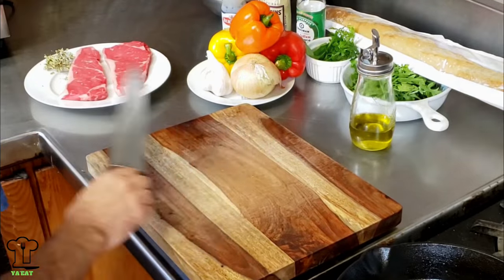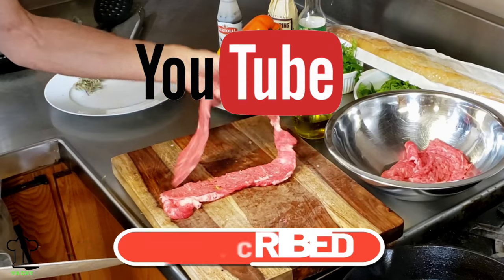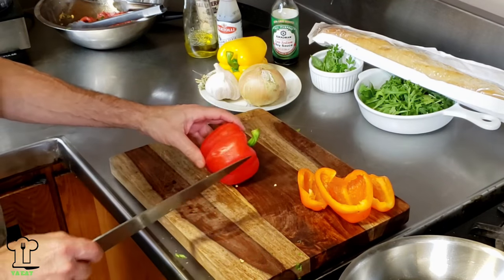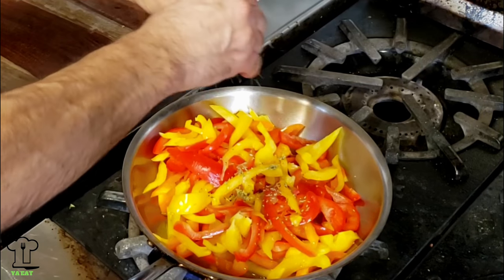EPIC NY-STRIP 🥩 STEAK 🥖 SANDWICH ITALIAN STYLE RECIPE with Peppers, Onions, Provolone, & Arugula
Ya’Eat Cooking Channel- Servings: 2| Prep Time 15 minutes | Cooking Time: 15 minutes.

Today’s recipe is a NY-Strip Steak Sandwich Italian Style with Peppers, Onions, Provolone Cheese, Arugula, and Balsamic Glaze.

This Epic NY-Strip Steak Sandwich Recipe will impress you, your family members, friends, and guests. Don't miss out on this easy recipe that is sure to be a hit in your house. Join us for Episode-48 on YaEat. At Ya'Eat we specialize in Italian and Seafood Recipes but do so much more.

On the Ya'Eat cooking channel, we feature Italian and Seafood recipes.